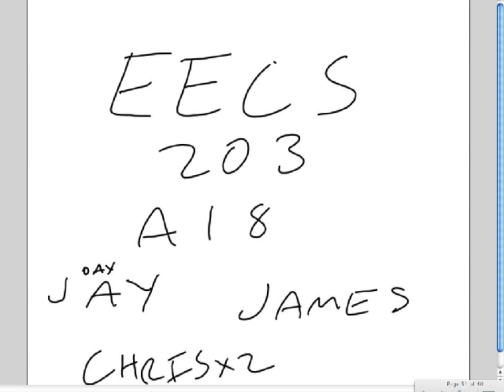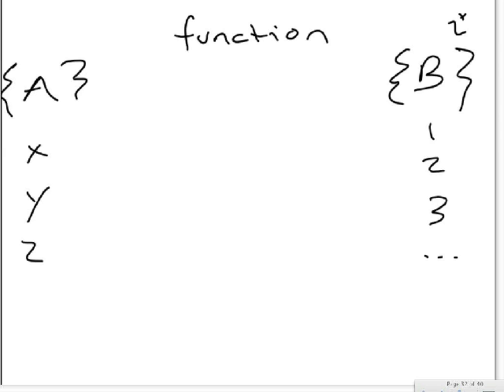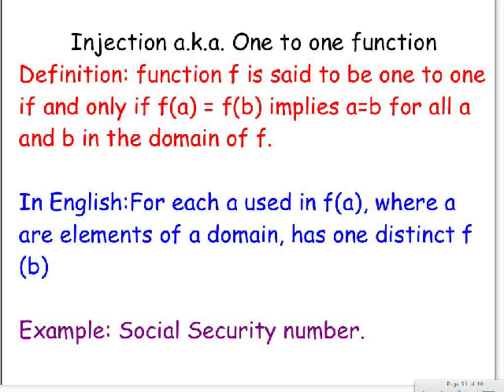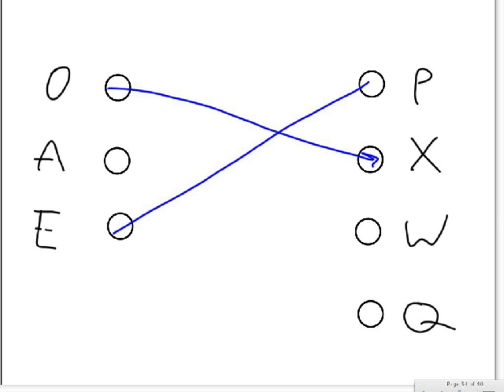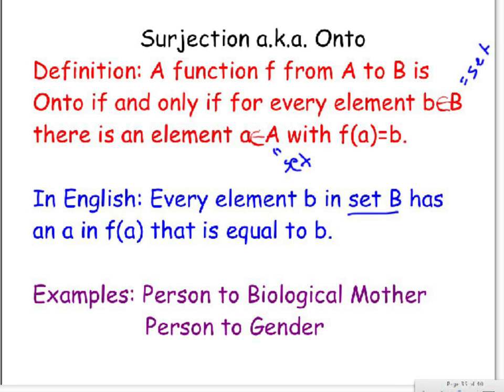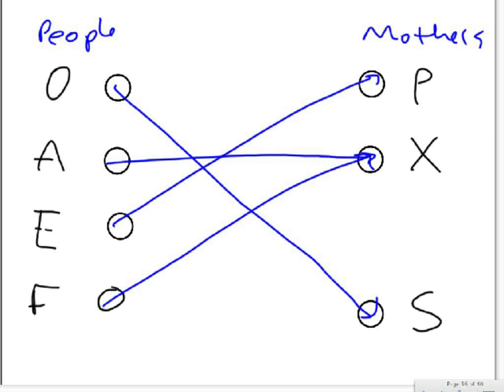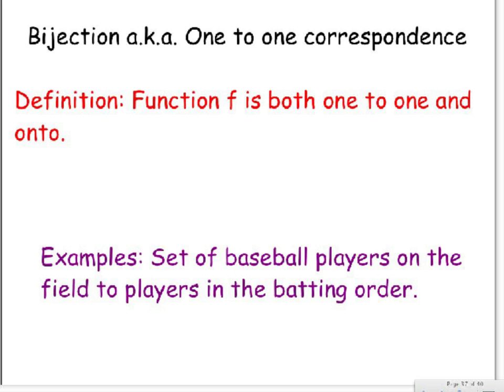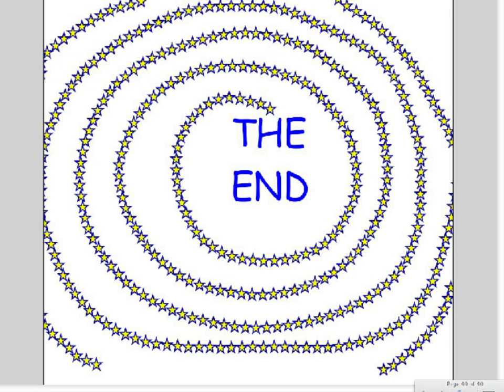Injections, Bijection, and Surjections: EECS 203 Team A18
For EECS 203 Project 3.
Injections, Surjections and Bijections: Definitions and Examples for every student in EECS 203.